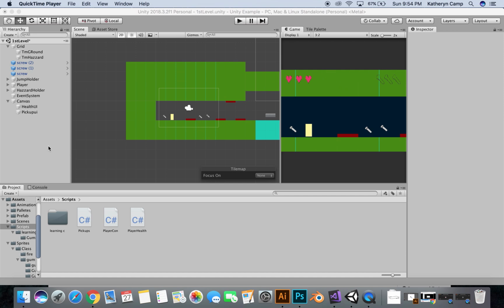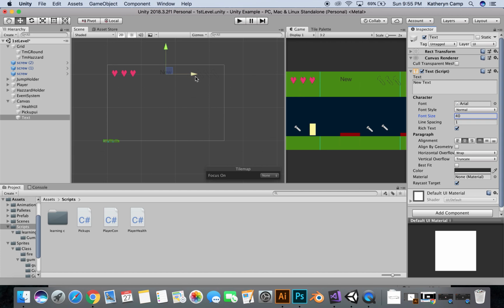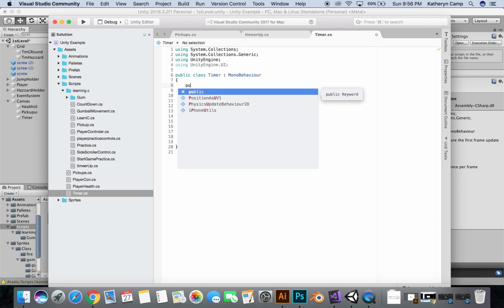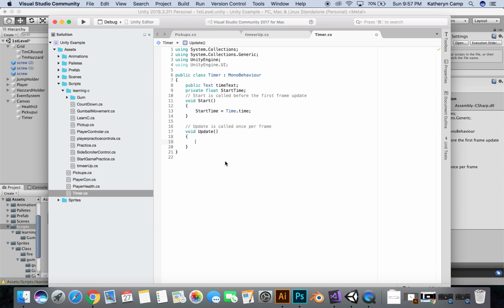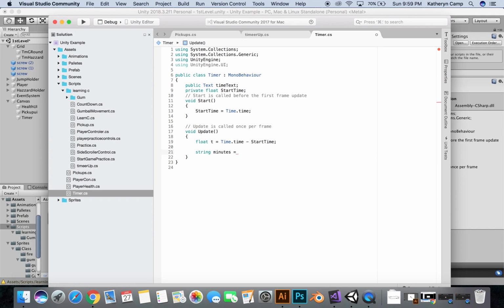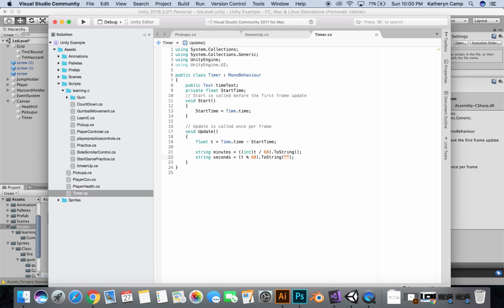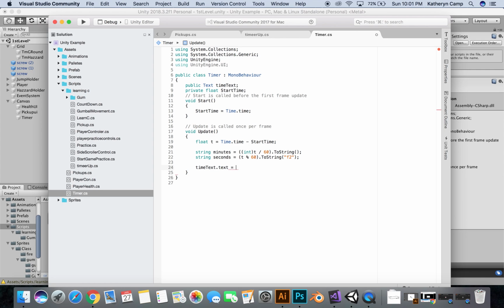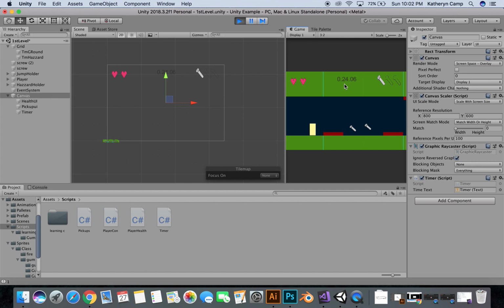Creating a Timer in Unity